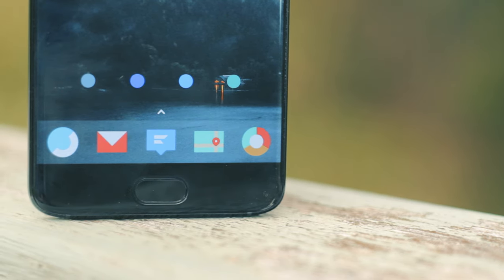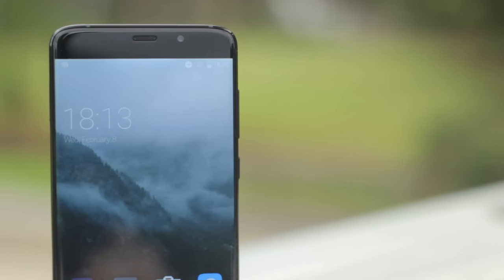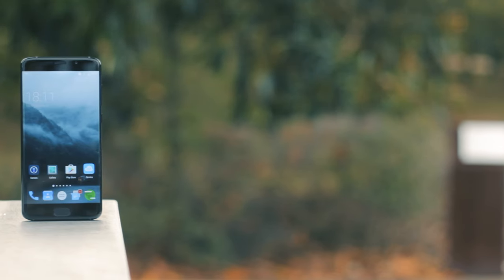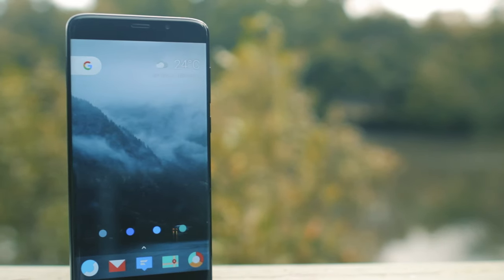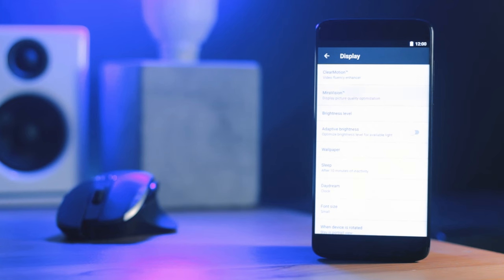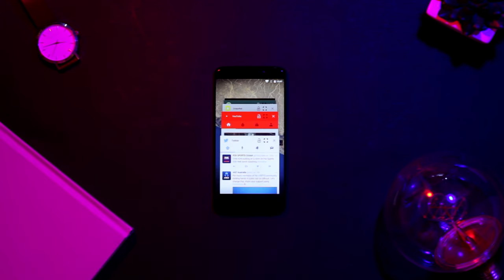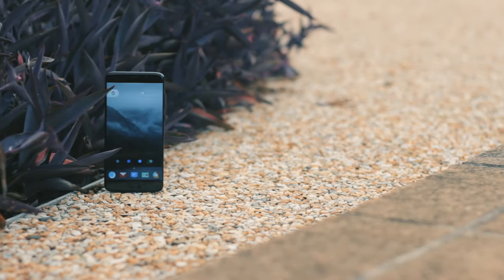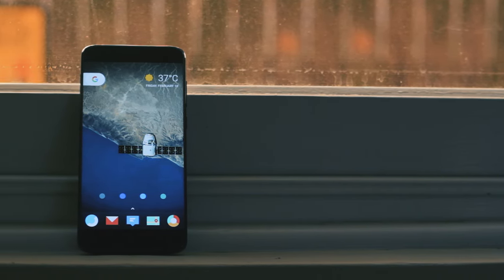Curved Edge Display Smartphone for $250?